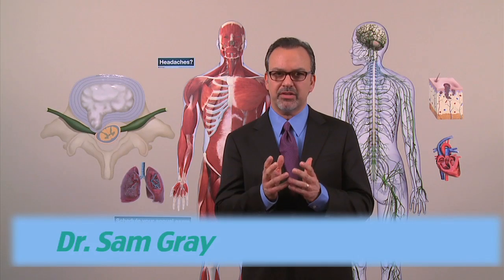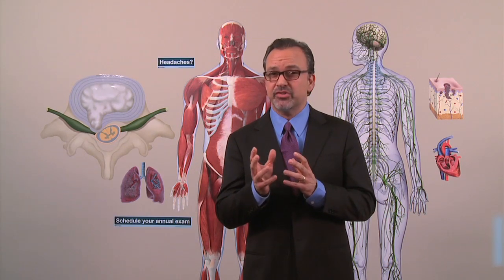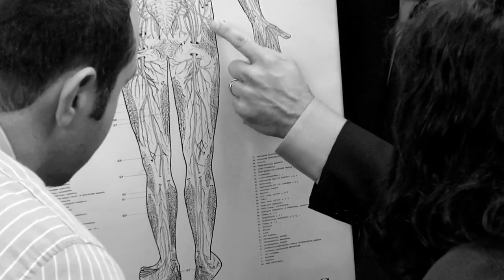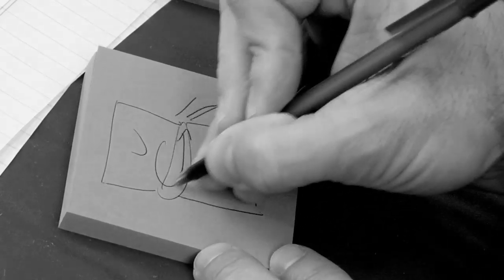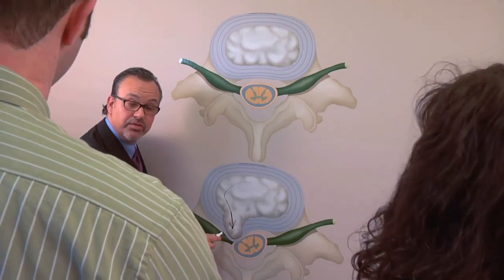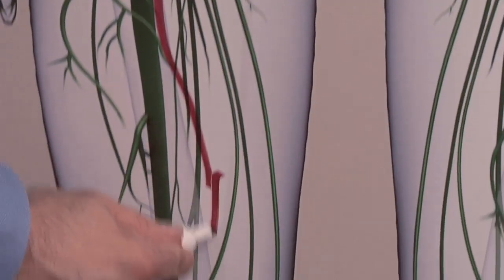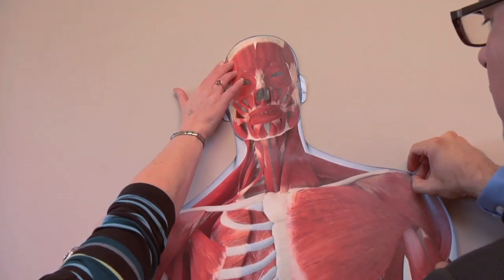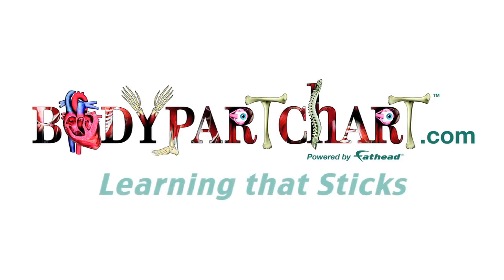BodyPartChart Life Size Wall Graphics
BodyPartChart is much more than the average anatomical poster or paper chart; it's the revolutionary teaching aid and patient education tool. BodyPartChart was brought to life and inspired by encouraging patient-health care provider interaction and dialogue. BodyPartCharts are designed to create visual impact and enhance the educational experience in exam rooms, waiting areas, class rooms, dorm rooms and any other areas where patient education and learning is a priority. Perfect for hospitals, doctors' offices, health care providers, pharmaceutical companies, and educators, BodyPartChart offers a durable vinyl and unique low-tack adhesive technology, powered by Fathead®, which enables it to stick to most smooth surfaces. No need for expensive framing, tape, thumbtacks, nails, lamination, unsightly damage to walls, fading and yellowing, these freeform, oversized images can create an upscale feel in any setting. A wide range of high-definition anatomical images are offered, including: full-body skeleton graphics, heart diagrams, lung illustrations, kidney figures, and many others -- all of which are available in dry-erase format. BodyPartChart also produces common and custom hospital signs, legal notices, public health notices, building safety signs, and dry-erase whiteboards. No more worries about messy residue left behind or holes in the wall, just professional looking peel and stick wall graphics that are easy to apply, repositionable, reusable and safe for walls. BodyPartChart -- learning that sticks!

powered by Fathead®